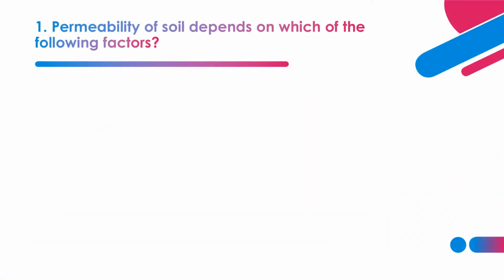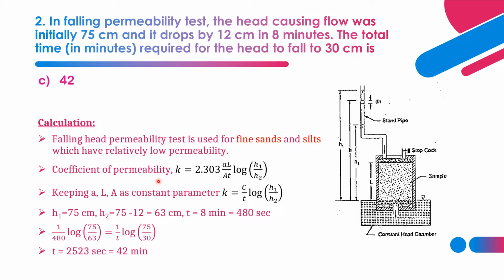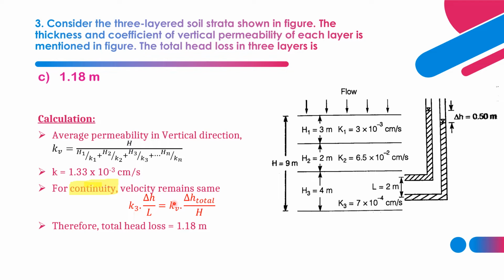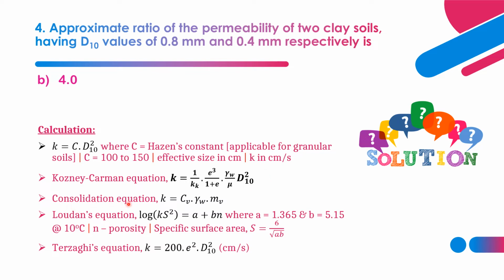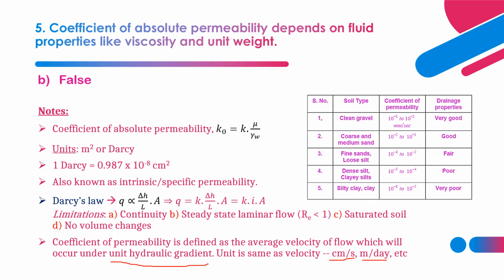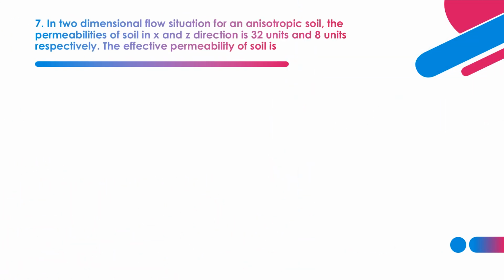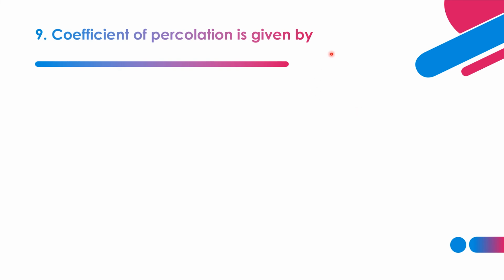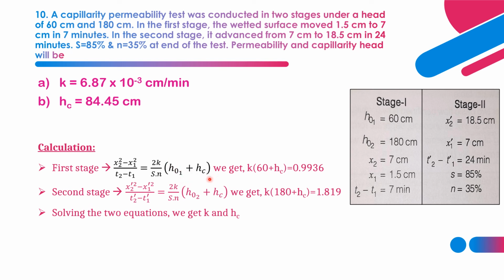Permeability of soil | Geotech | MCQ, MSQ, NAT | GATE Civil | ESE Civil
GATE Civil Important topics

learn MCQ questions from building materials

Permeability of soil
::::::::::::::::::::::::::::::::::::::::::::::: 💥Concepts covered💥 :::::::::::::::::::::::::::::::::::::::
00:00 | Intro
00:28 | Factors affecting permeability
03:27 | Variable head permeability test 🌟
07:54 | Vertical flow in soil strata
11:26 | Empirical formulas
16:06 | Absolute permeability, Darcy's law 🌟
21:27 | G.P in falling heads 🌟
23:29 | Anisotropic soil - effective permeability
26:28 | Permeability in soil strata
28:42 | Percolation, Seepage 🌟
29:59 | Capillarity-Permeability test
33:40 | Thank you! Videos to watch

Note: NAT type questions have no options. It is like a fill in the blank question.

factors affecting permeability of soil
define permeability of soil
clay permeability
permeability of soil formula
most permeable soil
low permeability soil
high permeability soil
constant head permeability
soil porosity and permeability
soil permeability experiment,
soil permeability problems,
soil permeability test,
soil permeability apparatus,
soil permeability test procedure,
soil permeability lab,
soil permeability and porosity,
soil mechanics civil engineering permeability,
permeability in soil mechanics,
permeability soil mechanics,
permeability of soil,
permeability of soil in geotechnical engineering,
permeability of soil problems,
permeability of soil numericals,
permeability of soil gate academy,
permeability of soil mcq,
soil permeability vs porosity,
soil permeability vs. hydraulic conductivity,
soil water permeability,
soil permeability year 3